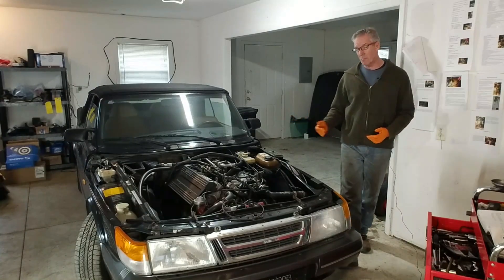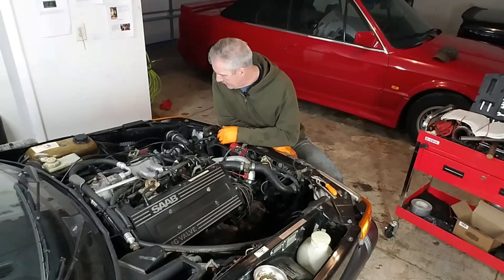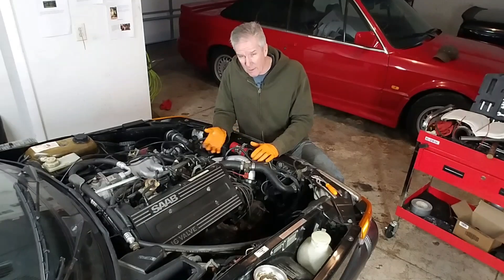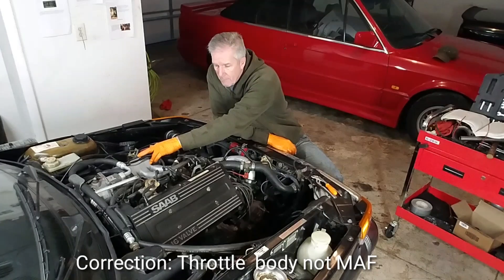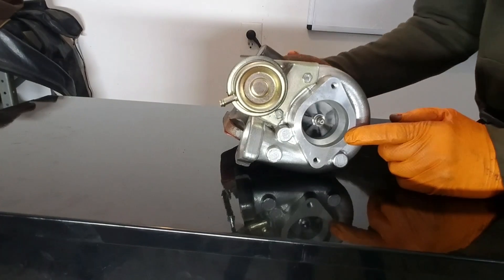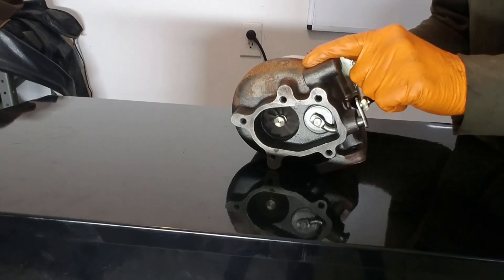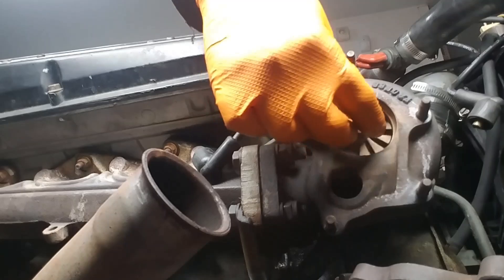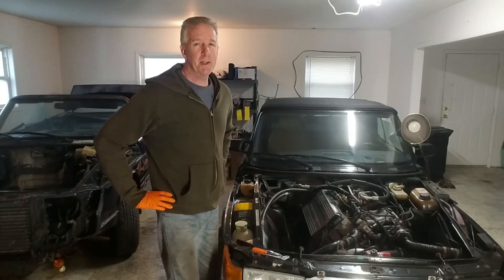Ep.3 Saab 900 Turbo system basics explained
See how a Saab 900 Turbo works by examining the path of the air through the turbo system, how the intercooler helps performance, operation of the waste gate and two signs that your turbo may be failing.

Look for my other videos on the unusual design of the Saab 900 transmission, and how your timing chain controls the intake and exhaust valves.

I'm a DIY mechanic learning as I go and sharing what I find interesting about the unique engineering and design of the Saab 900 classic.